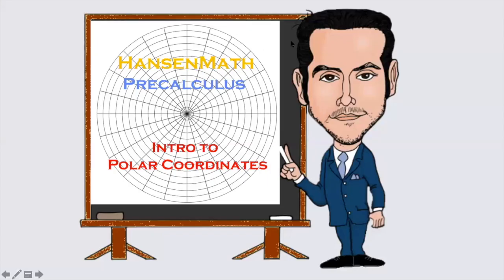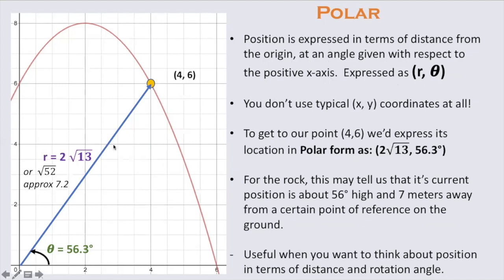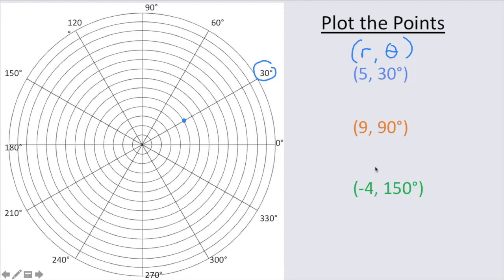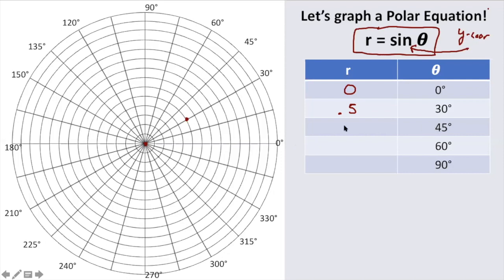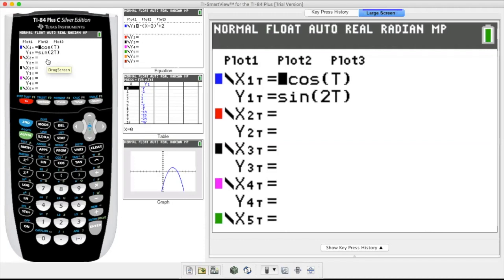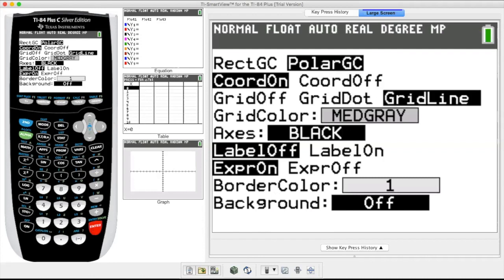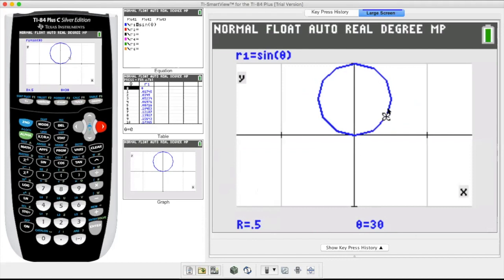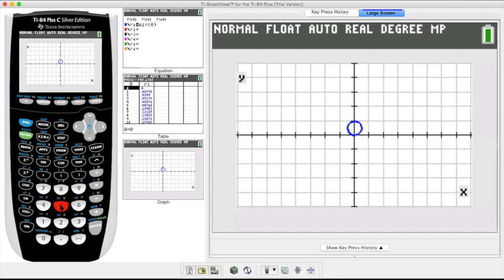Intro to Polar coordinates / equations.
This video explains the Polar Coordinate system, as well as briefly showing how to graph r = sin 𝜽 by hand and via a TI-84 calculator.